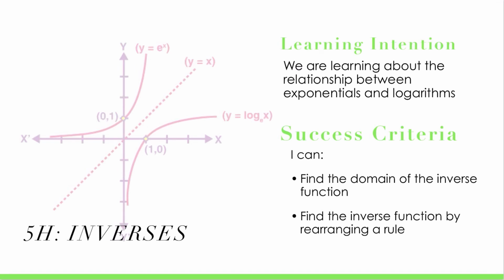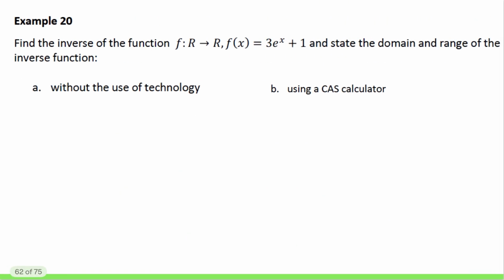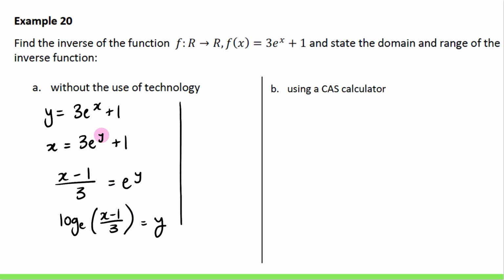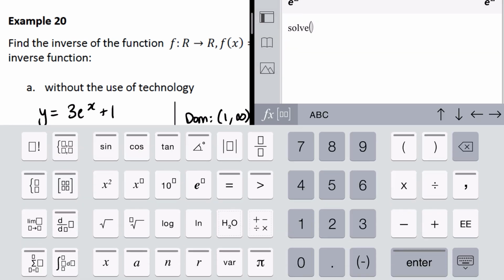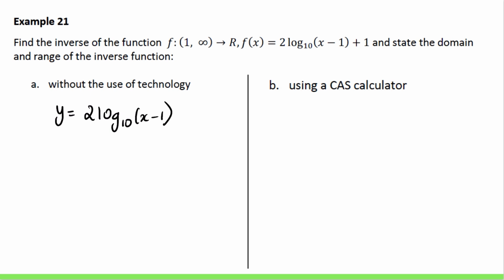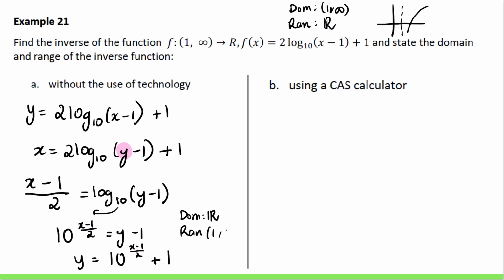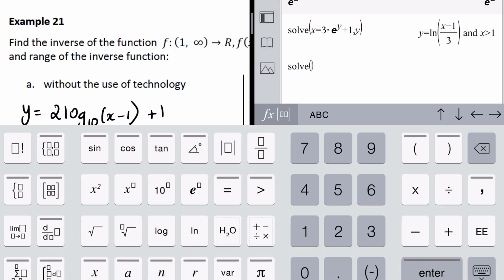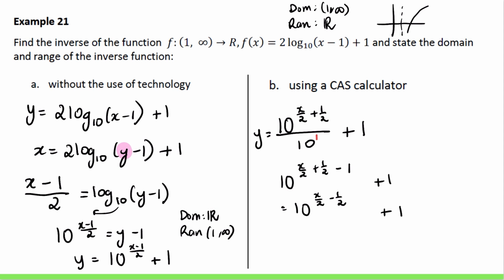5H: Inverses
Learn how to find the inverse equation of exponentials and logs